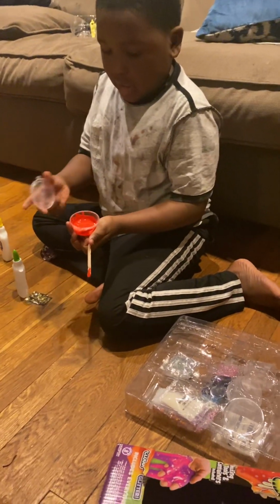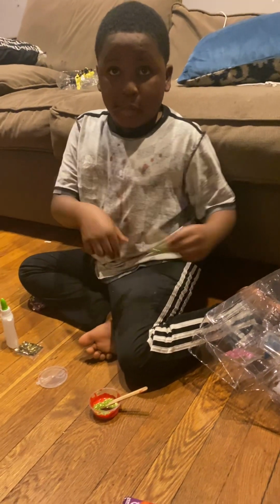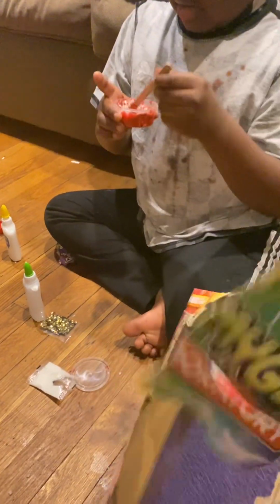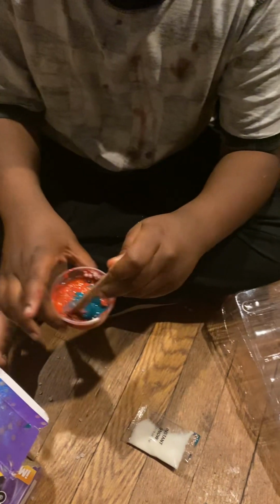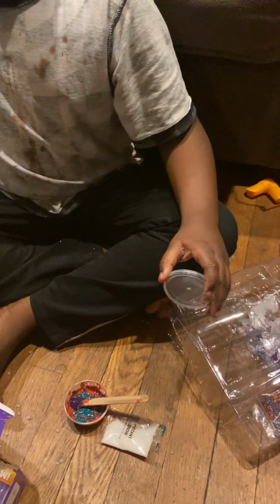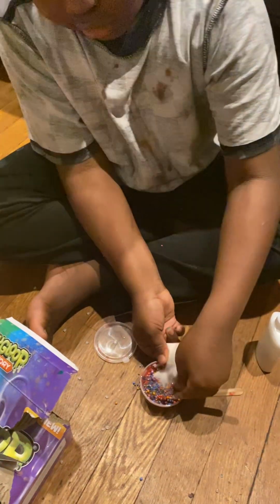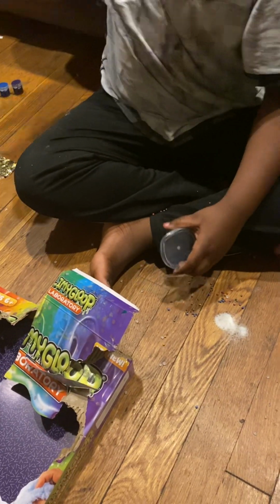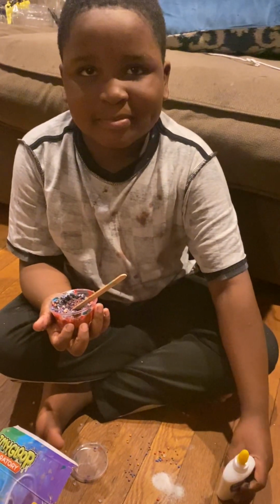Slimy gloop laboratory👨🏾‍🔬